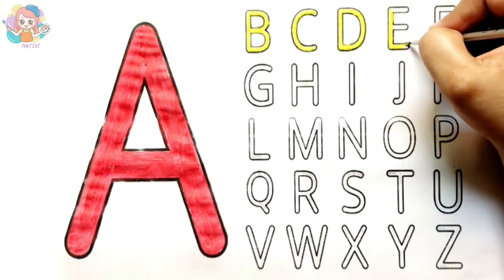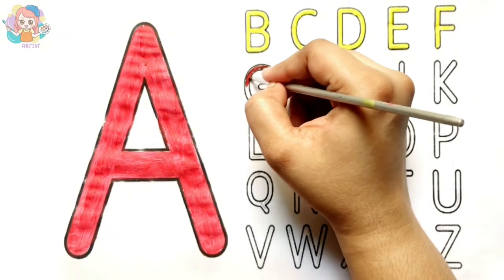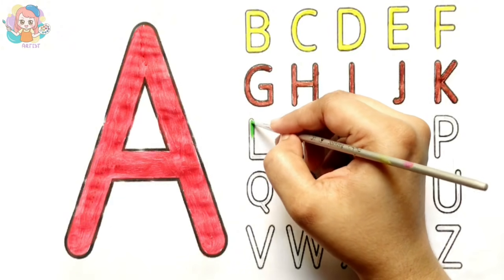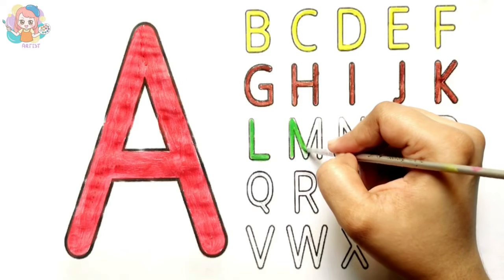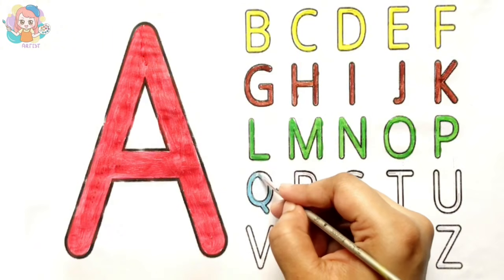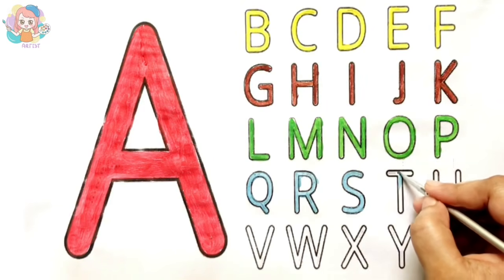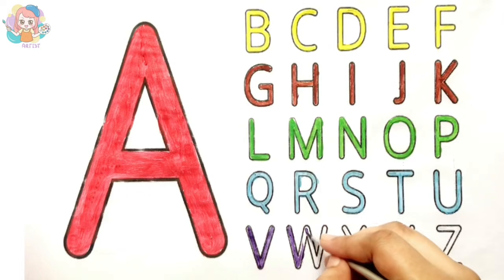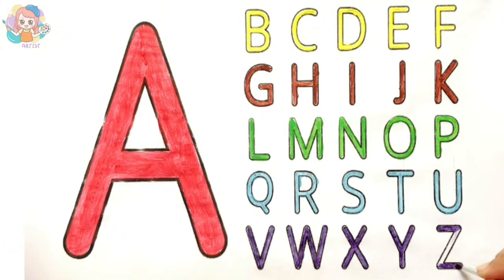"🌟 Fun & Creative Alphabet A-Z: Drawing & Painting for Kids! 🎨 | KidsLearn & Preschool Adventure!"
🎉 Welcome to our colorful adventure into the Alphabet A-Z!

 🌟 In this episode of KidsLearn, we’re diving into drawing and painting sessions designed specifically for preschoolers!

 🎨🔤 Watch as we create fun characters and vibrant scenes for each letter, sparking creativity in your little ones.

 Perfect for beginners, this engaging journey not only enhances art skills but also reinforces their knowledge of the alphabet!

Join our preschool adventure and explore the world of art while learning the ABCs in the most delightful way!